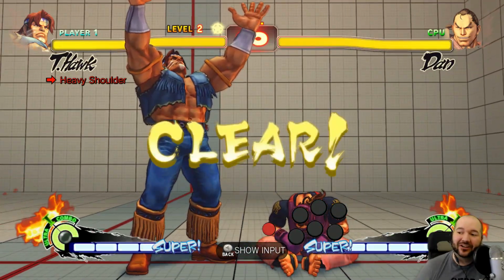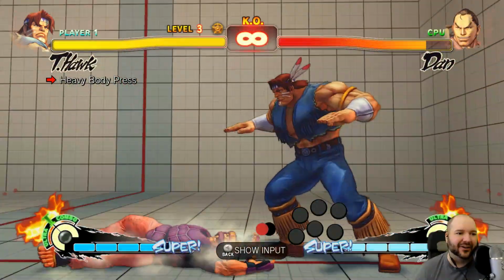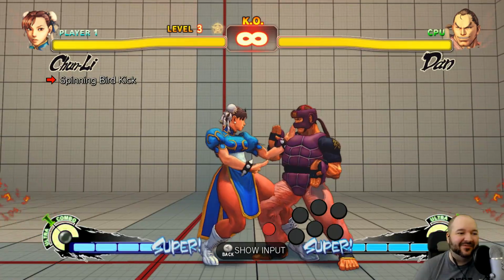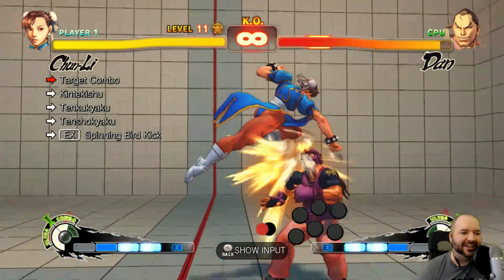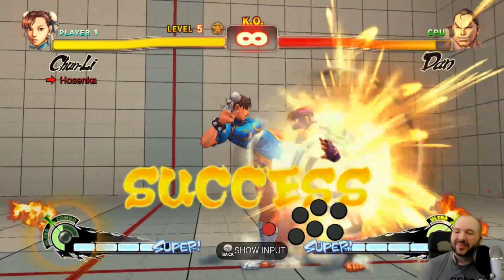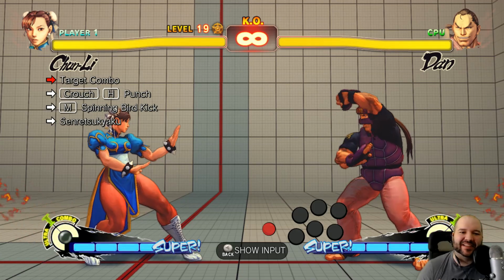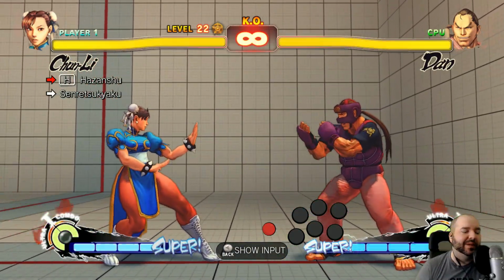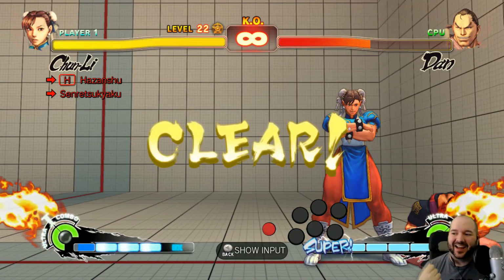Becoming the #1 speedrunner in Street Fighter 4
0:00 intro
3:26 the tech
9:13 the runs